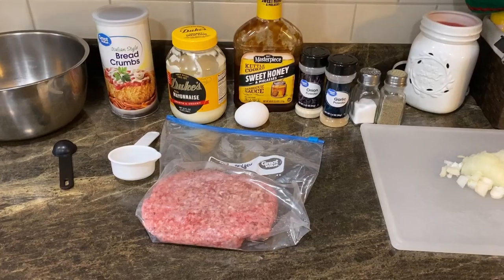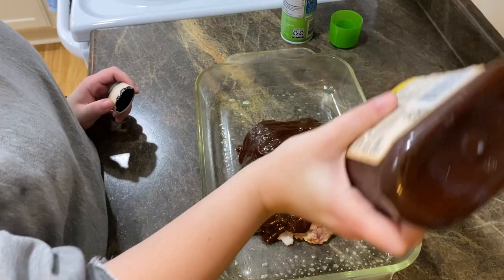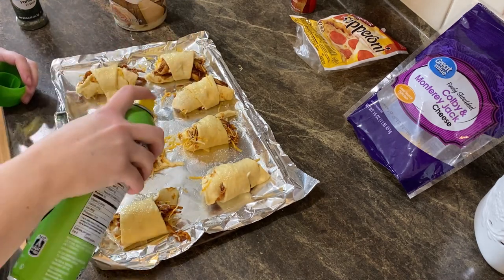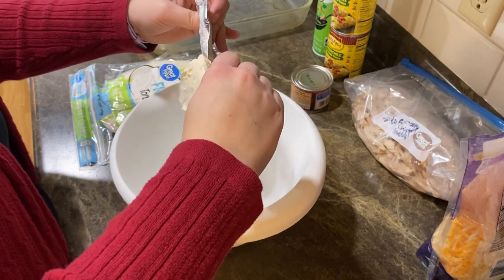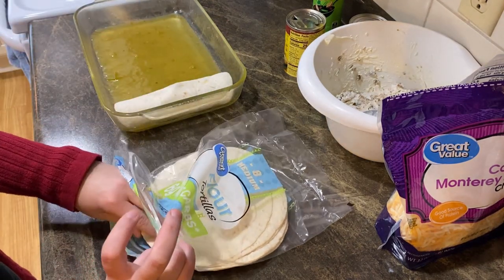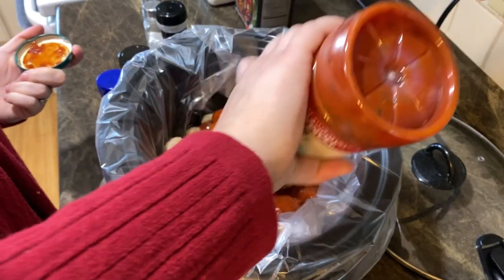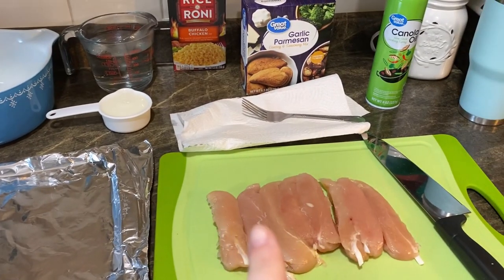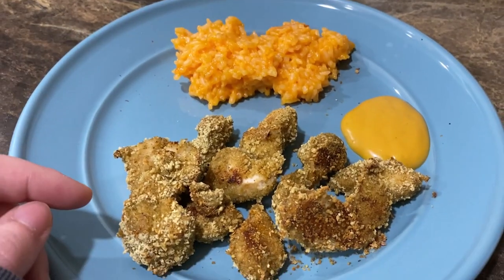What's For Dinner? l Easy & Delicious Dinner Ideas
All of these recipes are easy & delicious. I made meatloaf, bbq chicken crescent rolls, green chile cream cheese chicken enchiladas, meatball subs, & homemade chicken nuggets. Hopefully this gave you guys some ideas or inspirations of meals you would want to try to make for you or your family. Make sure to give this video a big thumbs up & press that like button.

Meatloaf Recipe
-1 lb ground beef
-4 tbsp mayo
-1/3 cup italian bread crumbs
-1 egg
-1 onion, diced
-bbq sauce
-Season with salt, pepper, onion powder, & garlic powder
-Cooking Spray
Instructions:
Preheat oven to 400 degrees Fahrenheit. Take the ingredients except BBQ sauce mash, mix, & fully combine them together. Put in greased loaf pan or greased baking dish. If in baking dish shape meat into a loaf. Cover the top of the meatloaf with BBQ sauce. Put in oven an bake for 40-50 minutes.
Serve & enjoy!

BBQ Chicken Crescent Rolls
Ingredients:
-2 cups of shredded chicken, ( Rotisserie is the best for this)
-BBQ Sauce
-1 (8ct.) crescent rolls
-Shredded cheese
-Cooking Spray
-Parmesan grated cheese
-Parsley Flakes
Instructions:
Preheat oven to 350 degrees Fahrenheit. On a greased tin foil lined cook sheet place your crescent roll triangles. In a bowl mix your shredded chicken & the BBQ sauce. Place shredded cheese on each crescent triangle. Then place the BBQ chicken on to the top of each crescent triangle. Roll them up. Spray the tops with the cooking spray & then sprinkle with the parmesan cheese & the parsley flakes. Bake 12-15 minutes until tops are golden brown & the crescent is cooked all the way through. Serve & enjoy! For the pepperoni ones its the same concept just not sprinkled with the parm & parsley although that would be a great topping!

Green Chile Cream Cheese Chicken Enchiladas
Ingredients:
-2 cups of shredded chicken, (rotisserie chicken is best for this recipe)
-shredded cheese
-8 tortillas
-1 or 2 cans of green chile enchilada sauce
-1 (8oz) block of cream cheese
-1 small can of diced green chilies or diced jalapeno peppers
-baking spray
Instructions:
Preheat your oven to 375 degrees Fahrenheit. In a microwavable bowl soften your cream cheese at 10-20 second increments until softened. When softened add the shredded chicken into the bowl and mix together till combined. Then add the can of diced green chilies or dice jalapenos and stir until that is combined. Set that aside. Take a 9x13 baking dish & spray it with cooking spray. Now take your tortillas & spoon some of the chicken mixture into the tortilla (keep in mind how much you add to each because you need to fill 8 tortillas). Then sprinkle with a small amount of shredded cheese. Roll the tortilla up. If you are using 1 can of enchilada sauce go ahead & place the rolled tortilla in the bottom of the baking dish if you are using 2 cans of enchilada sauce pour one can on the bottom of the dish & then place the rolled tortilla on top of the enchilada sauce. Then repeat with the rest of the tortillas an chicken mixture until all 8 are in the pan. Then top the enchiladas with the other can or your only can of enchilada sauce over the top. Then sprinkle the top of the enchiladas with shredded cheese. Put in the oven bake for 25 minutes. Serve & top with what ever toppings you like & enjoy!

Crockpot Meatballs Subs- Recipe inspired from Ann from Blended With Love and Adventure
Link to her channel:
Ingredients:
-1 bag of homestyle frozen meatballs
-2 jars of spaghetti sauce
-Small amount of beef broth
-Seasonings: salt, pepper, onion powder, garlic powder, pinch of sugar, & basil.
-Sub Rolls toasted sprayed with baking spray & sprinkled with garlic powder
Instructions:
Place meatballs, sauce, and seasonings in crockpot. Place beef broth in spaghetti containers to shake & get out rest of sauce. Pour that into crockpot.  Mix together & bake on low for 8 hrs. Serve on sub rolls & top with shredded cheese.

Chicken nuggets
Ingredients:
-7 chicken tenderloins, tendon removed & diced into small chunks
-Baking Spray
-Shake and Bake
Instructions:
Take diced chicken place in shake an bake coat. Place on pan bake at 400 degrees Fahrenheit for 25 minutes. Serve & Enjoy!